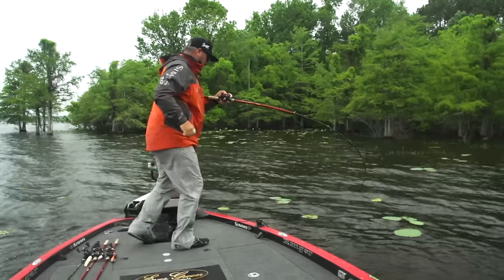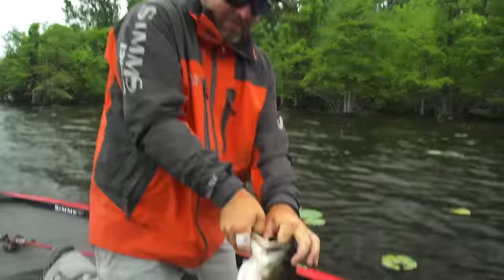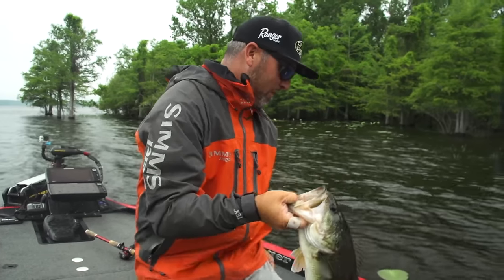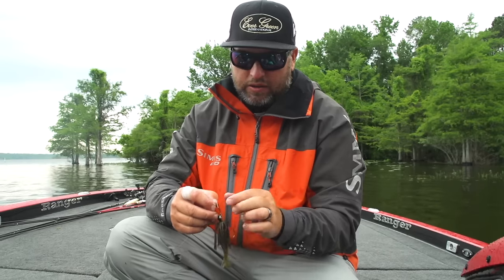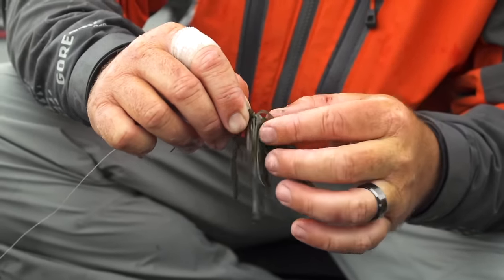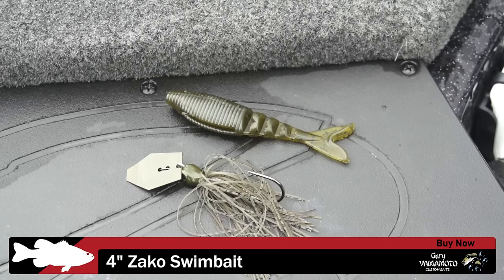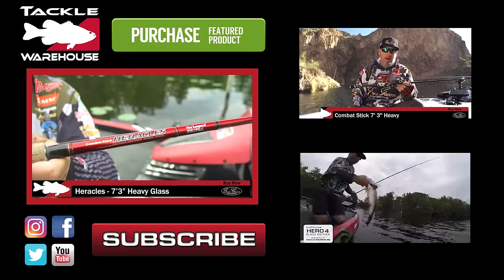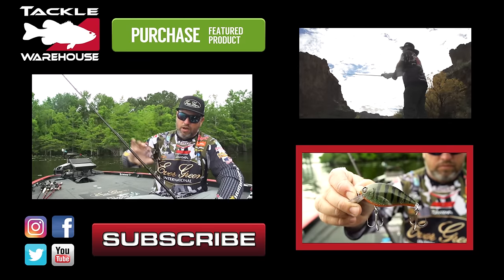Z-Man x Evergreen Jack Hammer Chatterbait with Brett Hite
Chatterbait Jack Hammer is one of the most refined and highly anticipated vibrating jigs to ever hit the U.S. market. Featuring an exclusive, low center of gravity head with a flat bottom and a super thin yet super strong stainless steel blade, this combination ensures the Jack Hammer starts vibrating quickly and also allows it to hunt side-to-side like a real baitfish. Its signature head and blade combo allow it to deflect off cover very easily as well, and also make it a great choice for skipping under docks.

A channeled groove along the bottom of the head also positions the blade low enough to strike the head and produce its signature “chattering” sound. The channeled groove prevents the blade from dropping out of the eyelet as well, so it never stops vibrating. Premium hand-tied silicone rubber skirts in a range of immaculate colors provide additional lifelike action, and a Gamakatsu Heavy Wire Hook ensures an ultra high hook-up ratio. A double wire baitkeeper holds your soft plastic trailers securely in place as well.  The number one choice of renowned “Bladed Jig Master”, Brett Hite, the Z Man Chatterbait Jack Hammer is responsible for more Tour-level tournament wins than any other vibrating jig on the market.